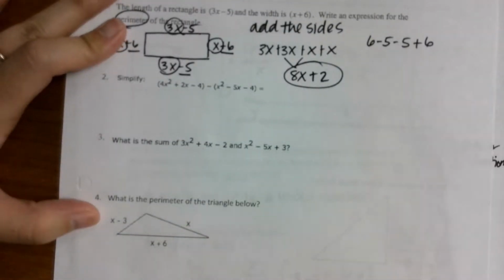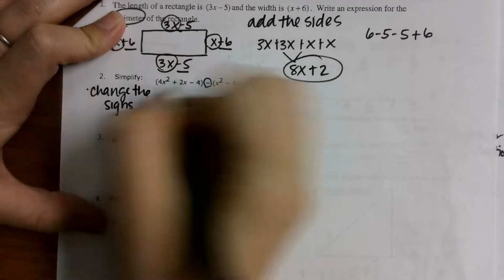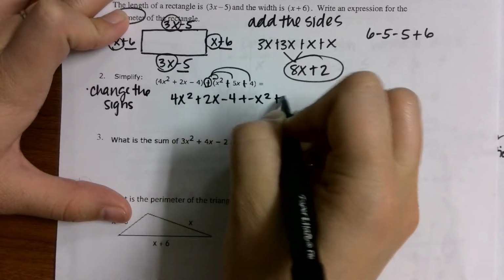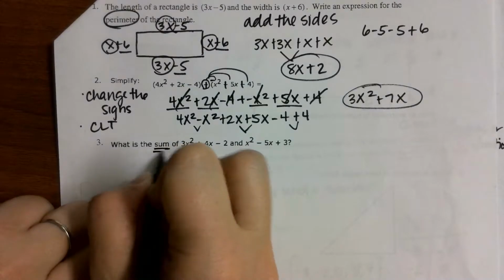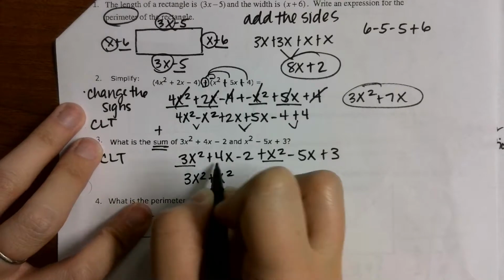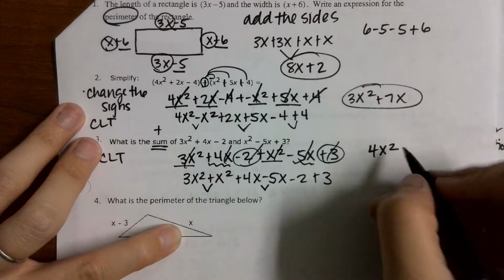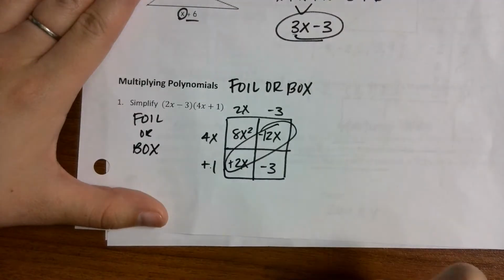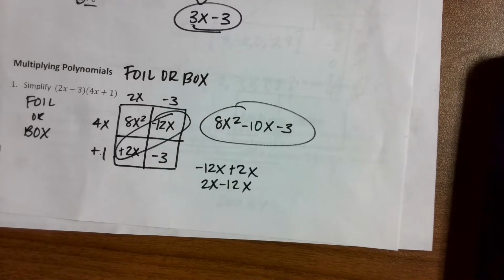CA #1 Review Packet Part 2